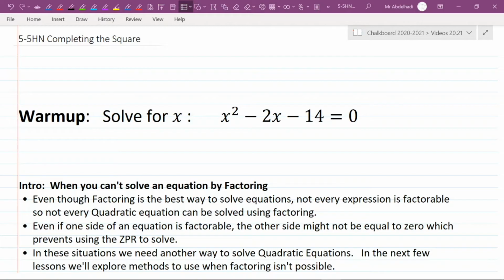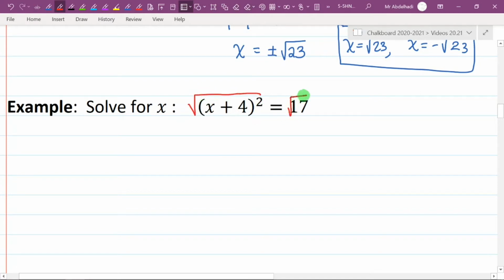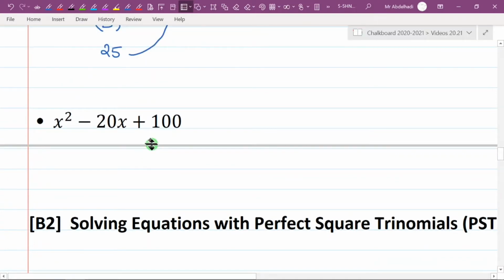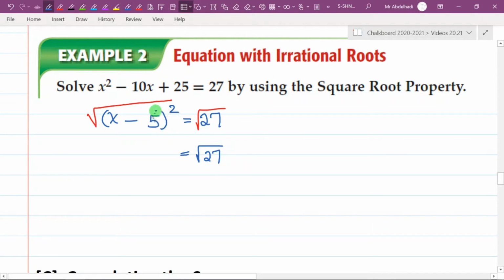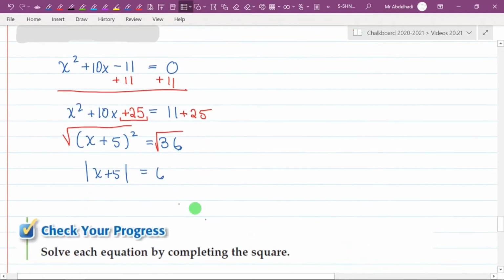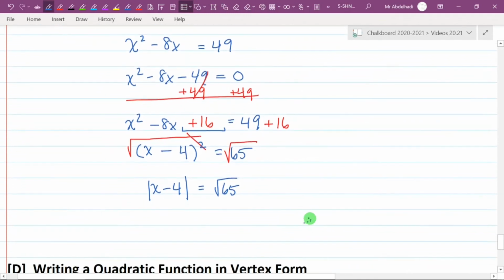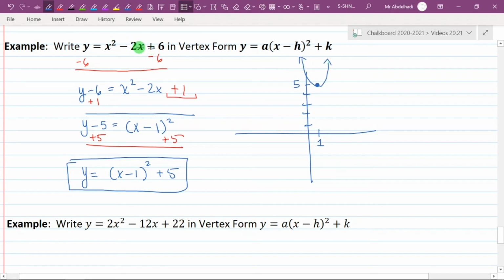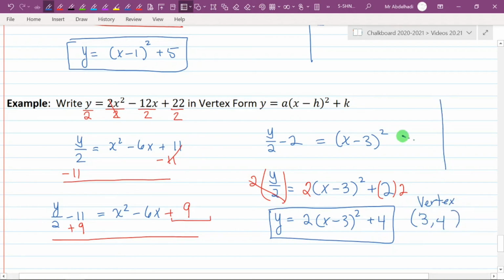Lesson 5-5 - Completing the Square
0:00 Intro
0:55 The Square Root Property
04:15 Perfect Square Trinomials
10:27 Completing the Square
16:57 Writing QEs in Vertex Form